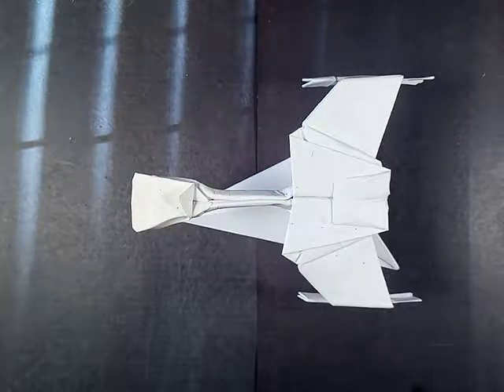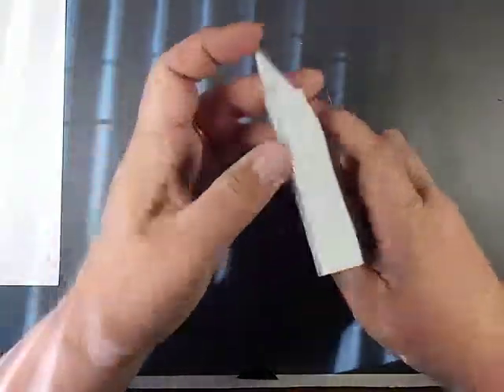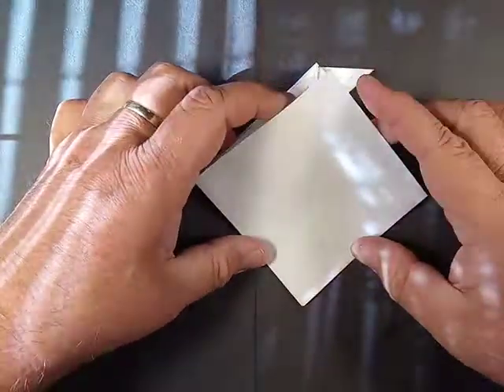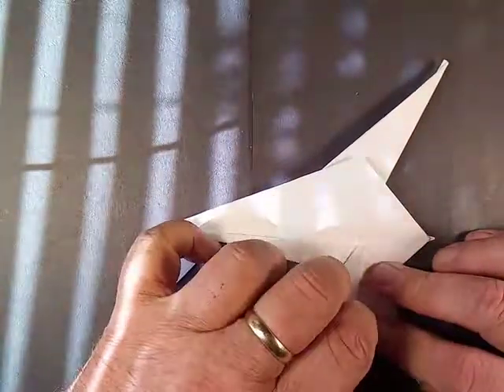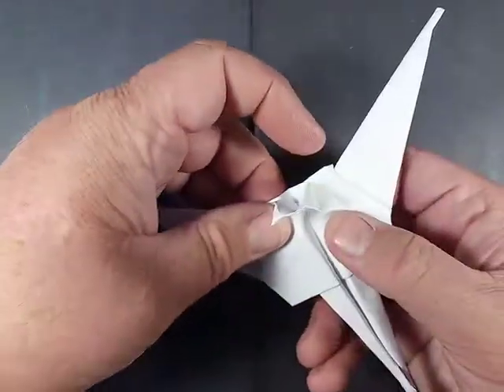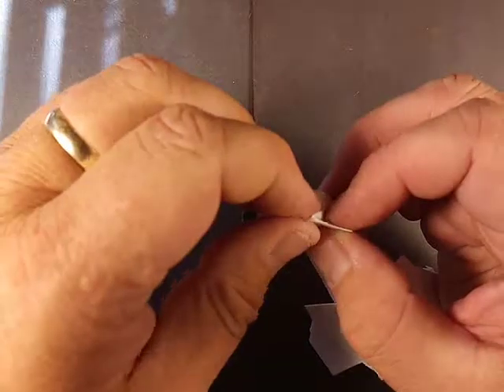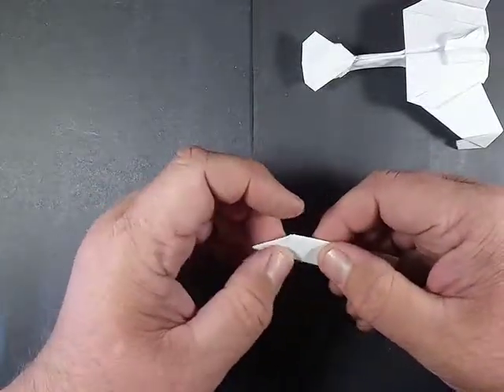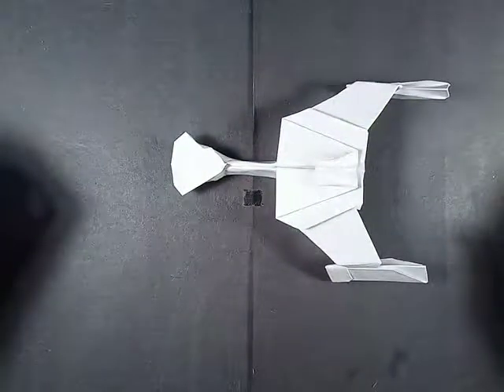How to fold Klingon BATTLECRUISER.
My favorite ship in Star Trek is the powerful D7! I've been trying for a long time to find fold instructions for this,  bit there is very little to go on.  So I took what I could find and built my version of this magnificent starship.
I hope you enjoy and have fun!
Happy origami! 😁